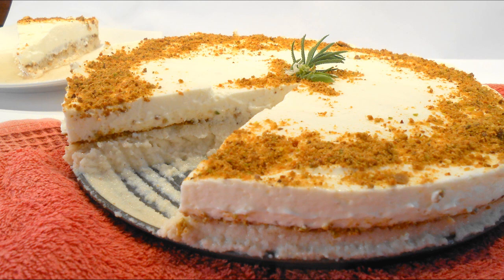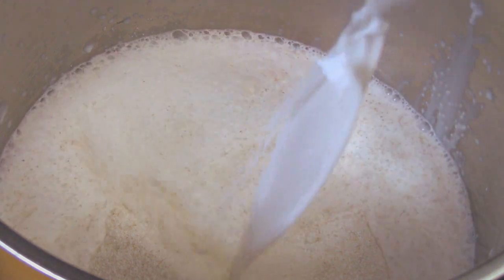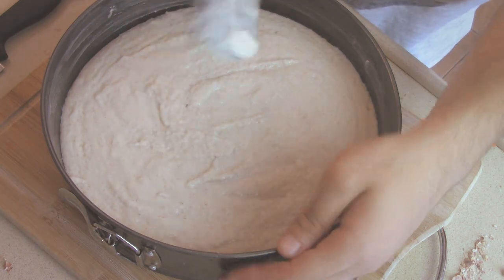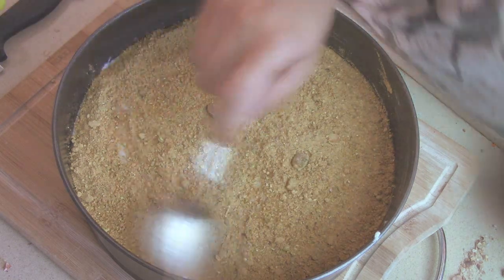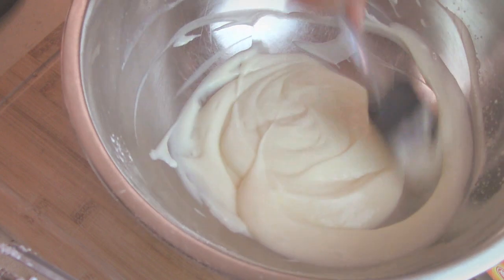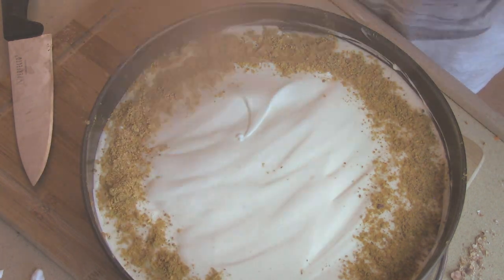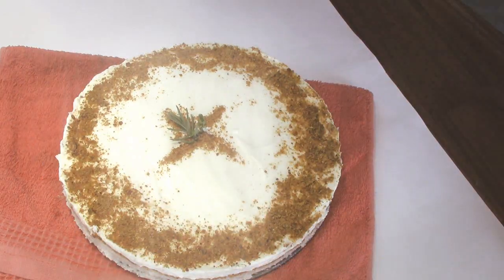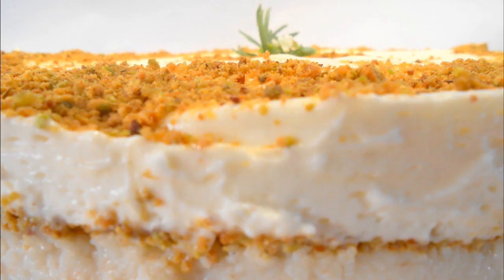Layali Beirut (Milk Pudding Cake) | PescaFoodie ⚓ Episode 35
⚓ Watch how to make this Middle Eastern dessert! It's very different and flavorful, you'll love it!

Recipe: [Serves at least 10 slices]
1 cup of milk
1 cup of samolina
a vanilla bean (optional)
a sprig of lavender (optional)
one cup of heavy cream
1 packet of instant vanilla pudding mix (plus additional milk according to packet directions)
1 cup of pistachios
for the syrup:
a lemon wedge
1 cup of water
1 cup of granulated sugar

Make this recipe or any of mine, snap a picture and send it to me;
Here are the links for you to
FOLLOW ME AROUND ~
⚓ Tastemade Network Partner